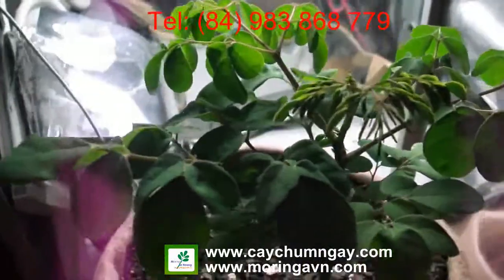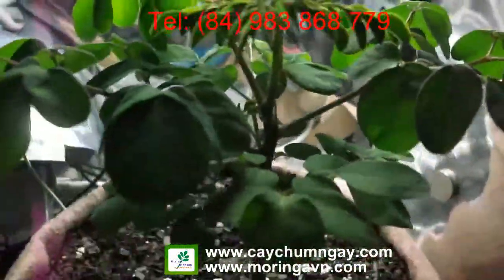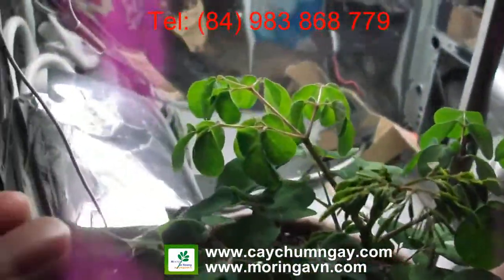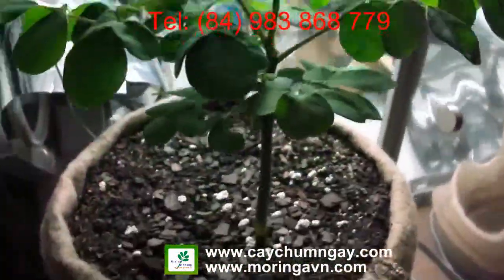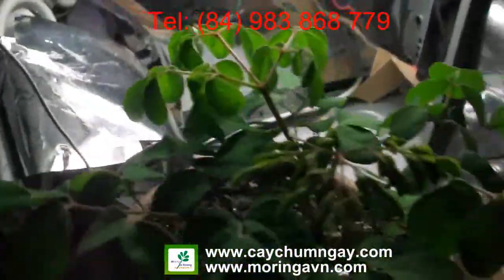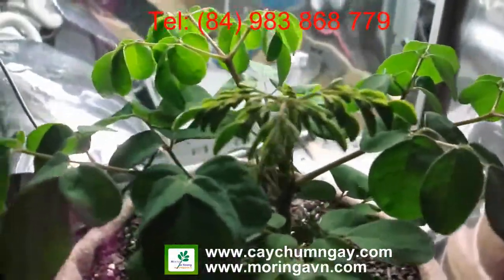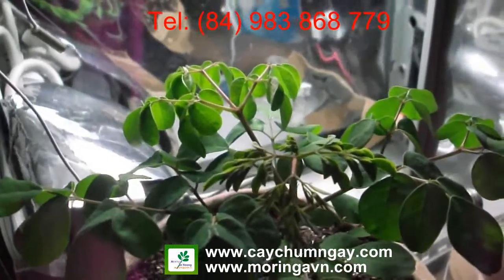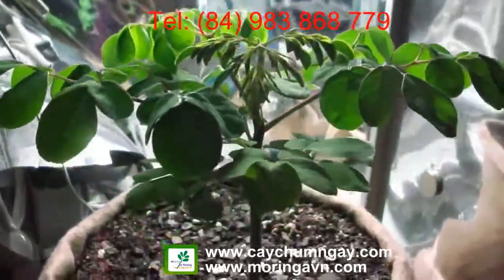cây Chùm ngây Moringa Oleifera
Kỹ thuật gieo ươm và chăm sóc cây Chùm ngây
CÔNG TY TNHH LÊ HOÀNG - CUNG CẤP CÂY CHÙM NGÂY l MORINGA l - HẠT - BỘT - RỂ - CÂY - cay chum ngay GIỐNG - Trà - Trà Túi lọc - ĐT đặt hàng: -- 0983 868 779
( Giao hàng miễn phí -- kể cả Thứ 7 và Chủ nhật )

Cây Chùm ngây, tên khoa học: Moringa oleifera L. thuộc họ Chùm ngây (Moringaceae). Chi này có 13 loài, nhưng loài phổ biến nhất là Chùm ngây hay (cải ngựa) và loài này có nhiều công dụng nhất. Cây thân gỗ mềm, cây có chiều cao từ 5-10m, nhiều cành nhánh, vỏ màu mốc xám, lá ba lần kép, màu xanh mốc, không có lông lá phụ hơi tròn, lá bẹ bao lấy chồi.
Hoa trắng, to giống hoa đậu, có 5 cánh hoa, tiểu nhị 5. Trái nang dài từ 25-35 cm, to từ 2-3 cm khi khô nở thành 3 mảnh có nhiều hột màu đen, có 3 cạnh xếp theo chỗ lõm của từng mảnh vỏ, có cánh mỏng bao xung quanh hột. Mùa hoa bắt đầu từ tháng 12 đến tháng 1 năm sau và thu hoạch hột vào khoảng tháng 2 hằng năm.

Đặc tính sinh thái
Cây ưa sáng mọc nhanh, giai đoạn đầu ưa bóng nên có thể trồng xen, khi cây lớn điều chình ánh sáng, phân cành cao, vỏ màu hơi xanh khi còn non, màu trắng mốc khi cây đã già, tái sinh chồi mạnh với những nơi độ ẩm cao, đất xốp, tầng mùn dày, tái sinh hạt yếu. Cây chịu hạn tốt, chịu được những nơi đất xấu cằn cổi.

Phân bố
Chùm ngây là loài cây có nguồn gốc từ khu vực thuộc bang Kerala của Ấn Độ, nhưng nó cùng được trồng nhiều nơi như ở Đông Bắc và Tây Nam Châu Phi, bán đảo Ả Rập, Nam Á. Những vùng có lượng mưa thấp hằng năm. Chùm ngây có ở Việt Nam từ lâu đời, mọc hoang nhiều ở tỉnh Ninh Thuận, Bình Thuận, cây phát triển phù hợp với độ cao dưới 700m. Ở An Giang, phát hiện cũng có mọc rãi rác một số nơi ở vùng Bảy Núi.

Công dụng
Chùm ngây rất giàu dinh dưỡng nhất là chất đạm, chất sắt, có chứa nhiều vitamin các loại.
Làm thực phẩm: Lá tươi chứa 6,35g% chất đạm, 1,7g% chất béo, 8g% chất bột đường, 1,9g% chất xơ và các chất khoáng khác (DS Phan Đức Bình)
Dược liệu: Thân, cành, vỏ, rễ chùm ngây đều có chứa moringinin trị các bệnh kháng sinh, kích thích tiêu hóa, kiết lỵ, phù nề, thấp khớp, huyết áp...
Khả năng làm sạch nước: Nghiền hột quấy đều trong nước sau 2 giờ thì nước trong dùng được, và còn nhiều công dụng khác.